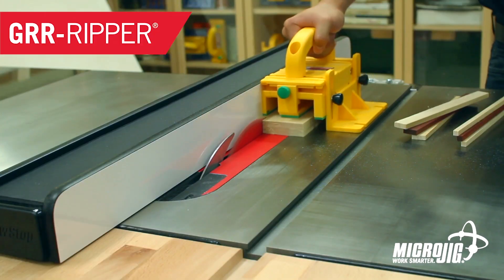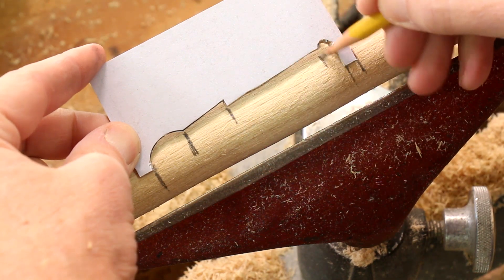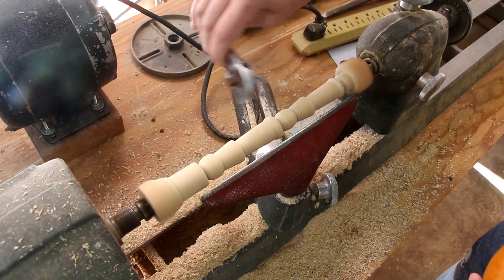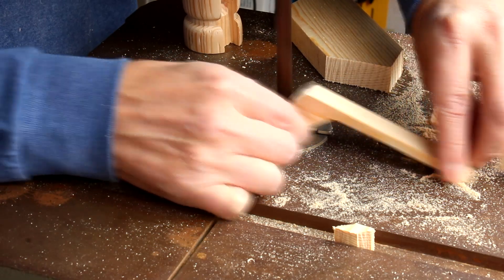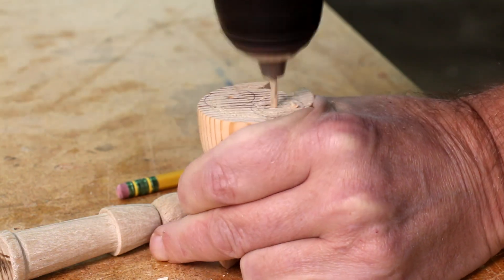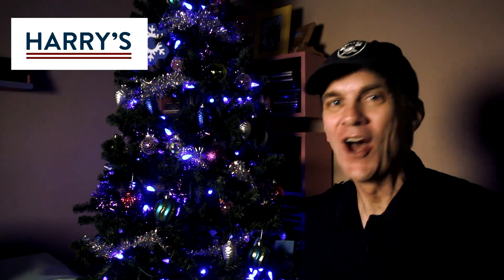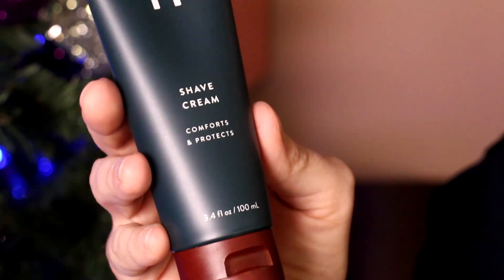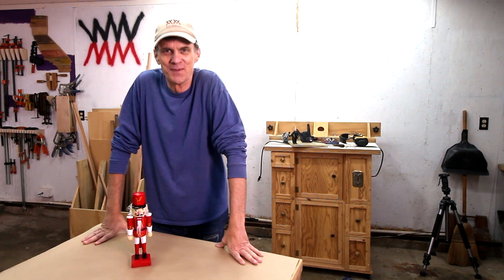Nutcracker Turned on the Lathe | Challenging!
This handmade Christmas Nutcracker was a super challenging project, but a good excuse to use my old lathe!

No sponsors, no plugs, no Adsense. AD-FREE versions of my videos

MAILING ADDRESS:

WWMM
Category
Howto & Style

"Polyvinyl Acetate", "Sneaking Up On It", and "Princess Meow-Meow's Theme" by Per Almered